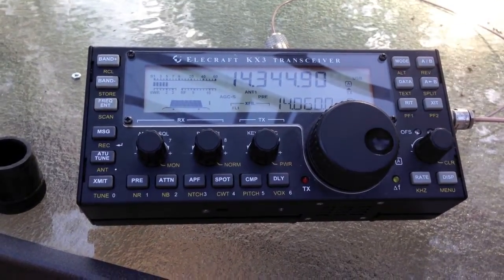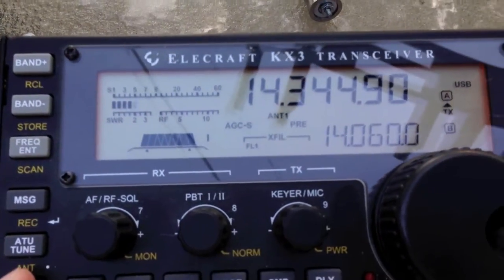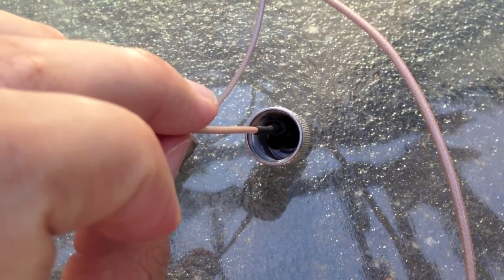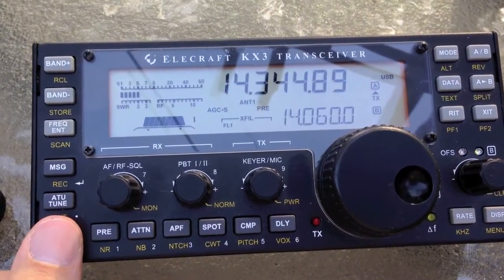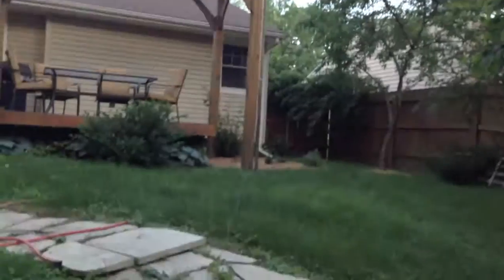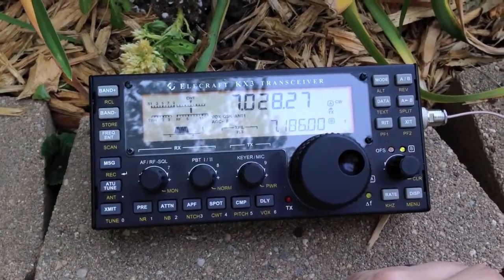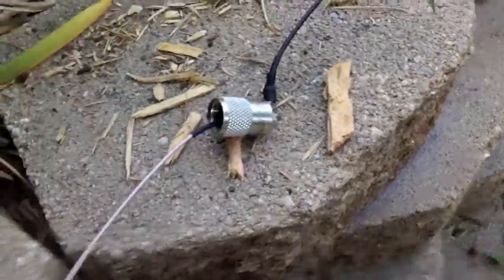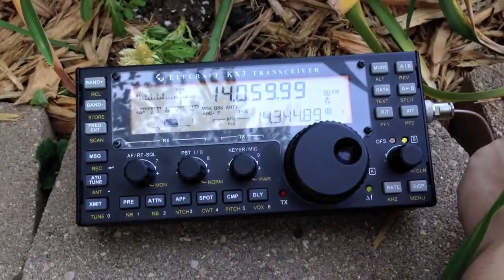EFHW Matcher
I built a new EFHW matcher based on the Par End Fedz now sold by LNR Precision.  See the accompanying blog post at w0ea.blogspot.com for more info!

Note @1:18 - its not wire, its RG316 coax